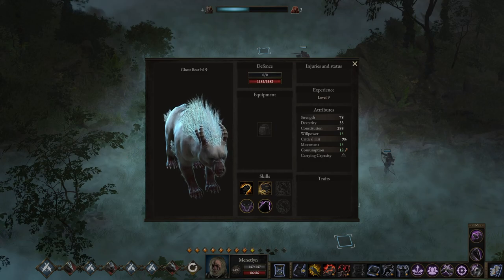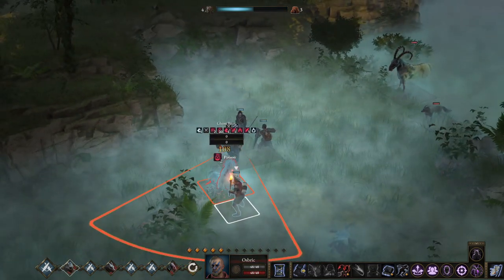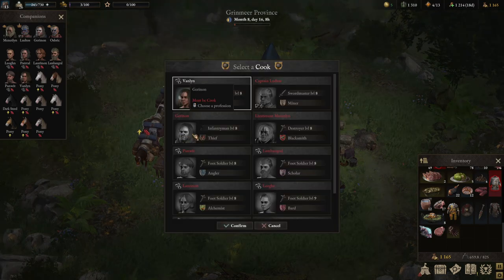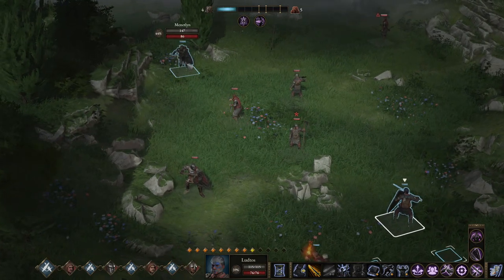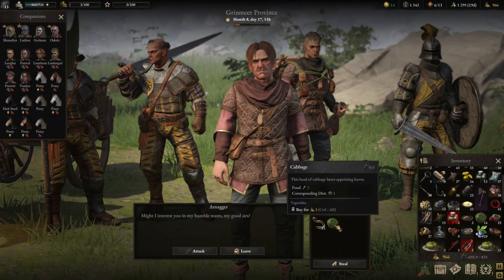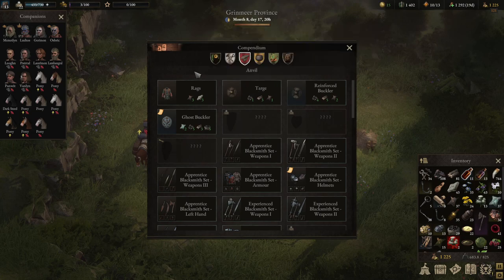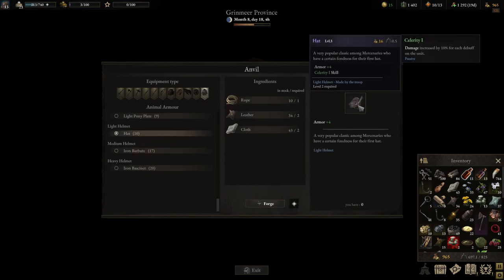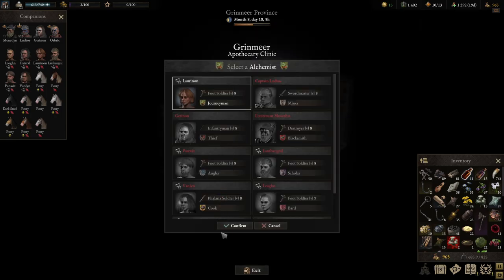WarTales 2023 News - Big Updates - Community Update 1 - Helmets - Ghost Bears - Rebalanced items